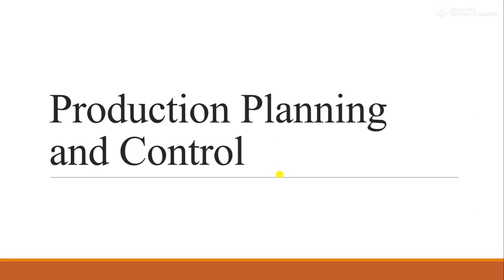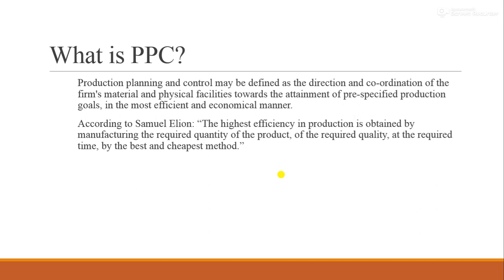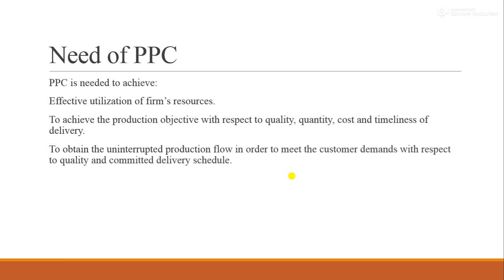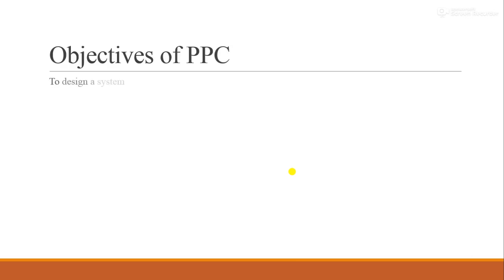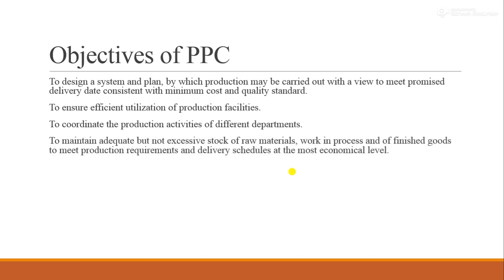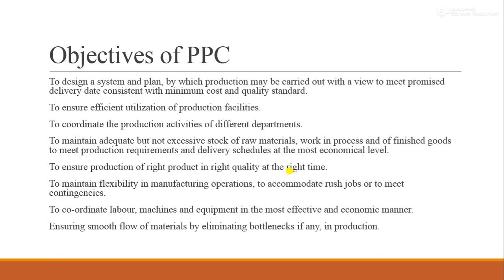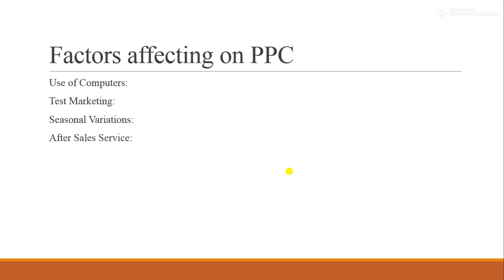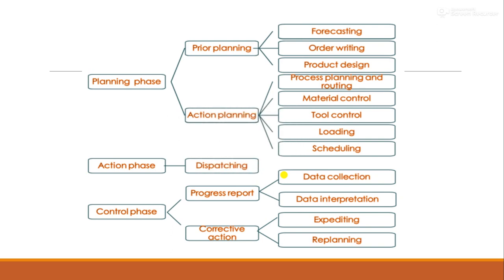BIE UNIT2 L2